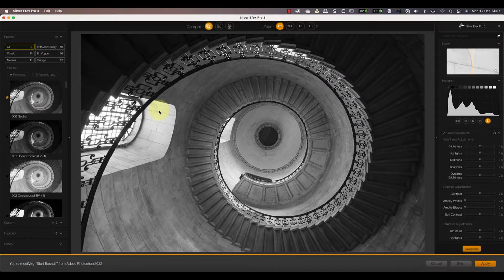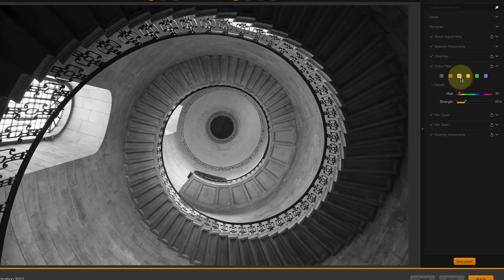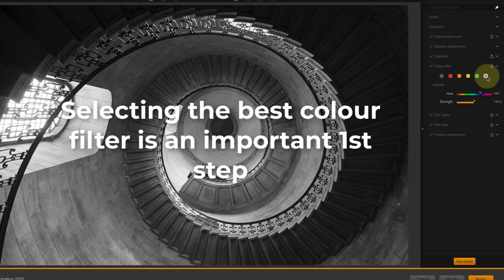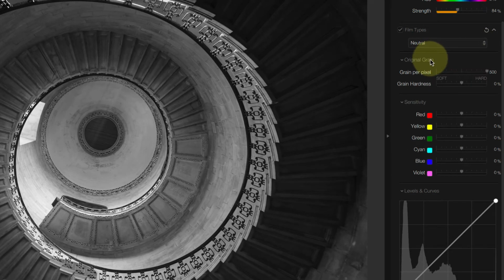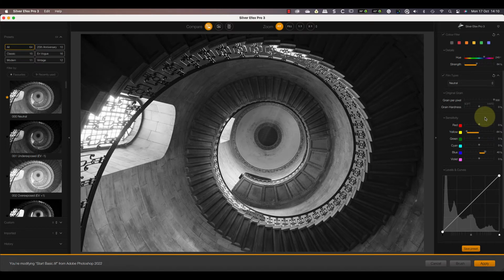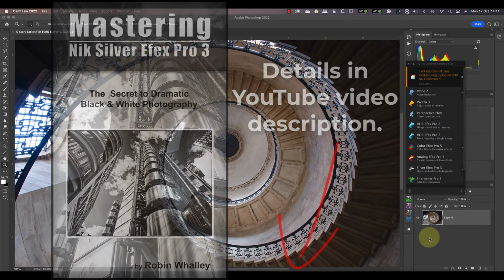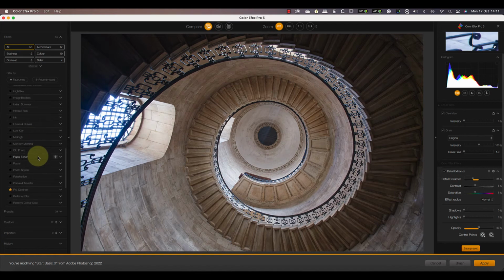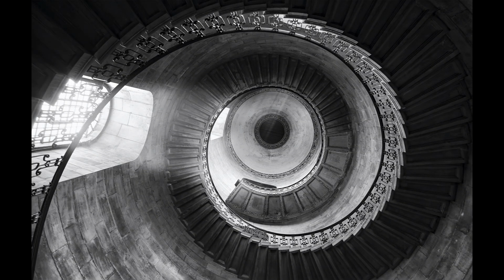Important First Steps When Using Silver Efex Pro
Did you know there are some important first steps to take when processing images with Nik Silver Efex? This video explains what you need to know.